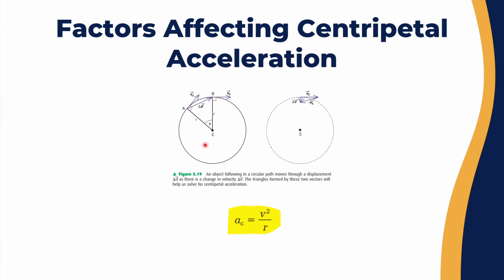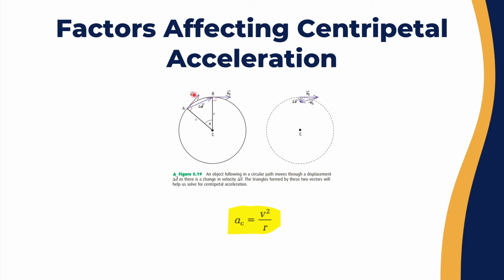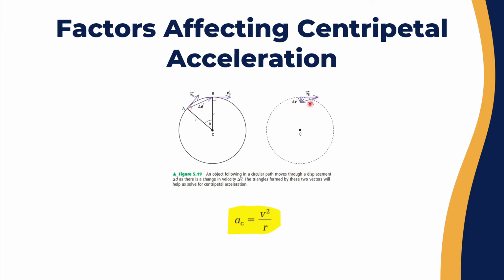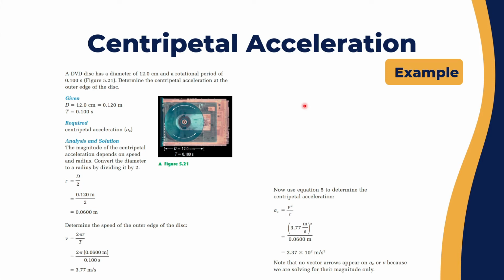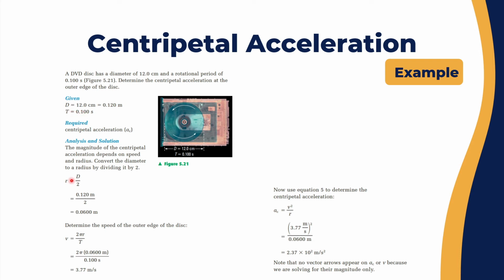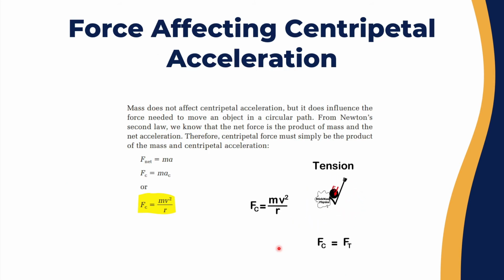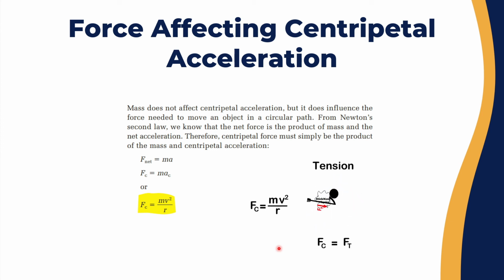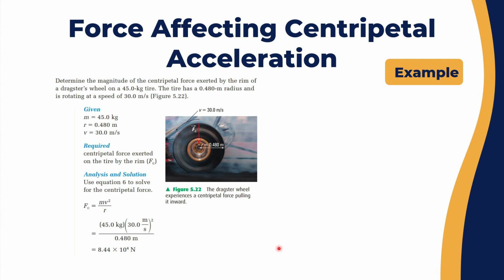Horizontal and Vertical systems | Horizontal Motion